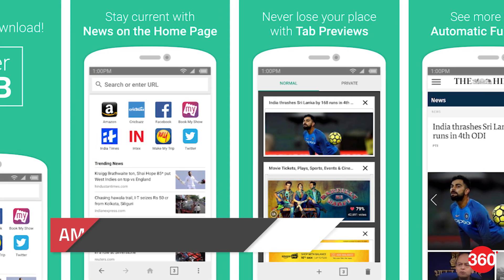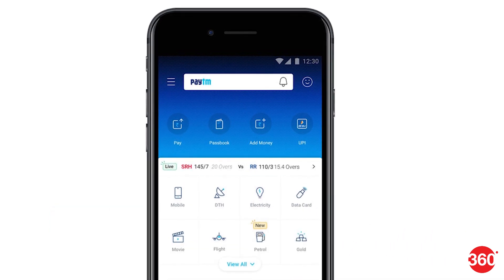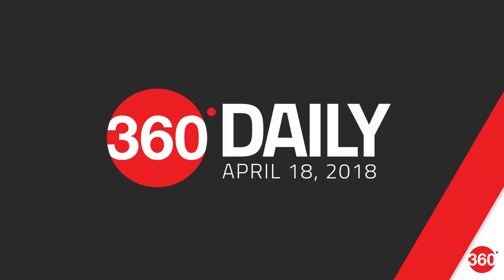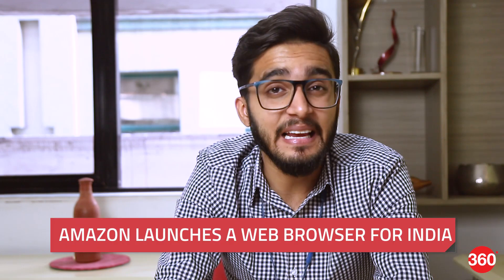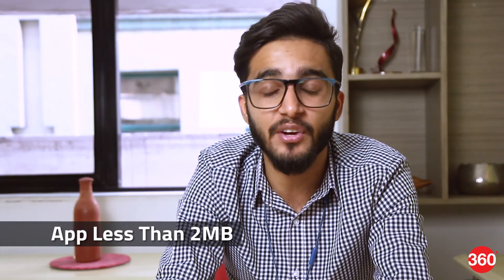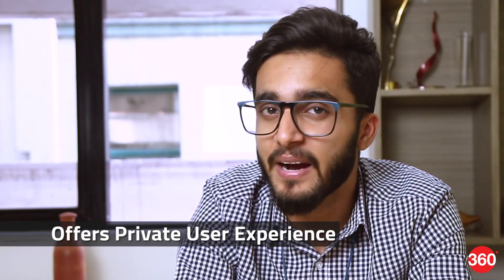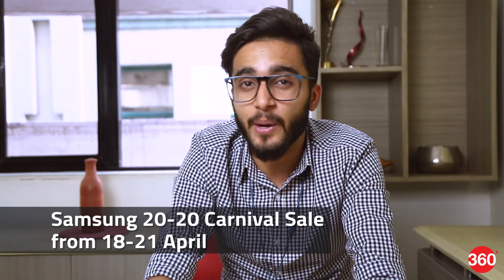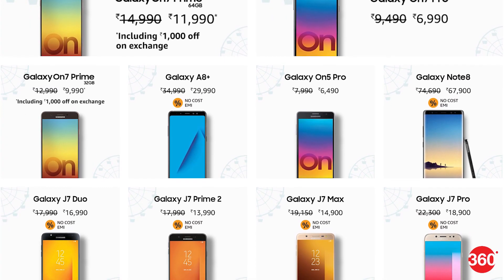Xiaomi Redmi S2 May Come to India, Amazon Launches a Web Browser for India, and More (Apr 18, 2018)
In Today's 360 Daily –
→ Call of Duty: Black Ops 4 Will Not Have a Single-Player Campaign